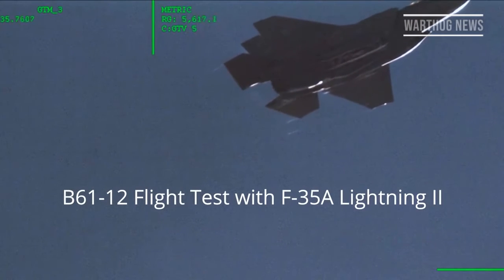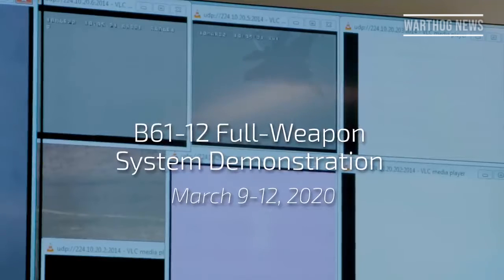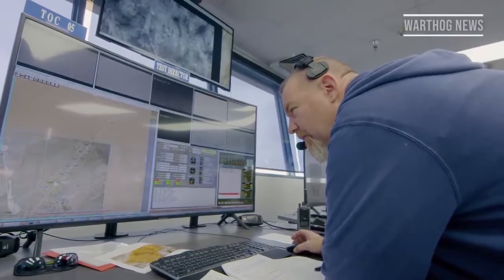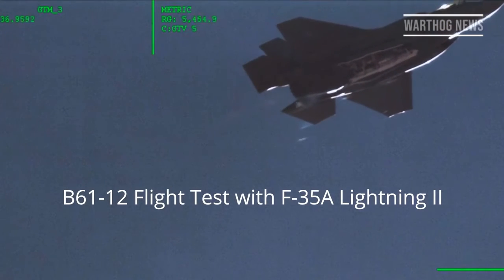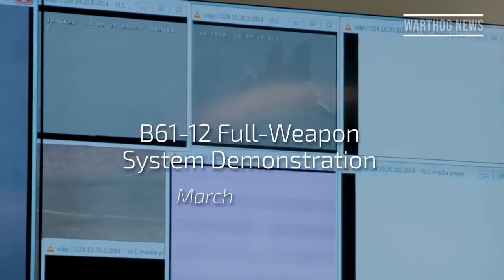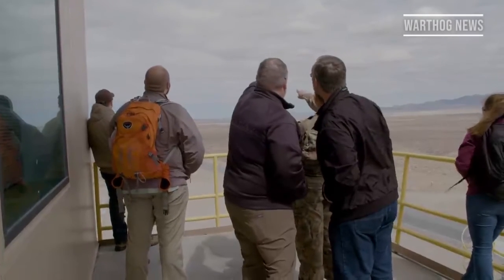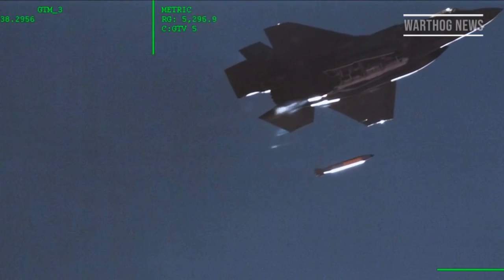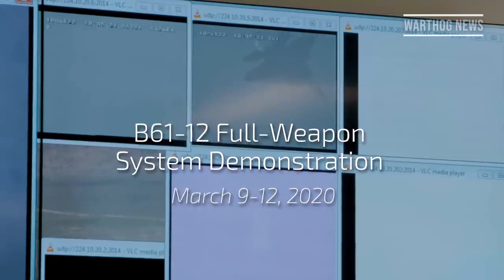HERE ARE THE FIRST VIDEO OF THE F 35A DROPPING INERT NUCLEAR BOMBS DURING TESTING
Sandia National Laboratories, in cooperation with the Los Alamos National Laboratory and the U.S. Air Force, recently completed a round of flight tests as part of the integration of the new B61-12 nuclear gravity bomb onto the F-35A Joint Strike Fighter.